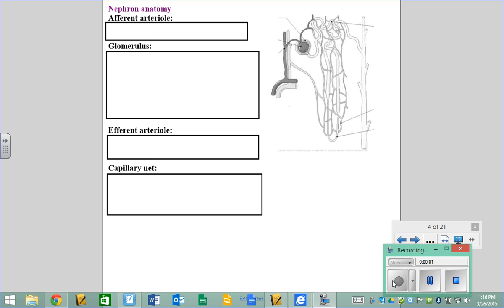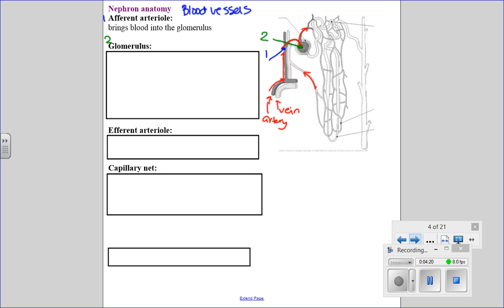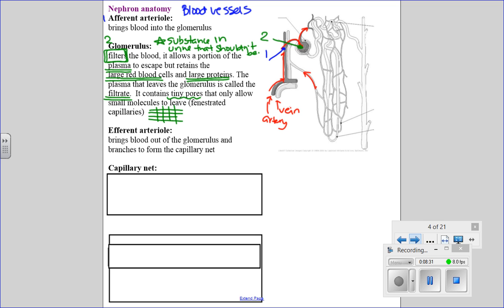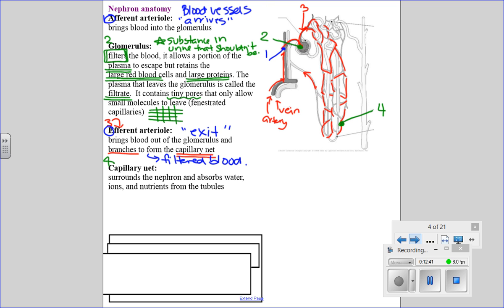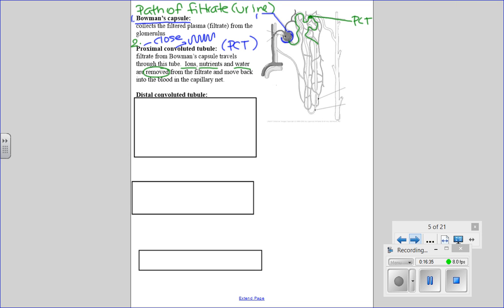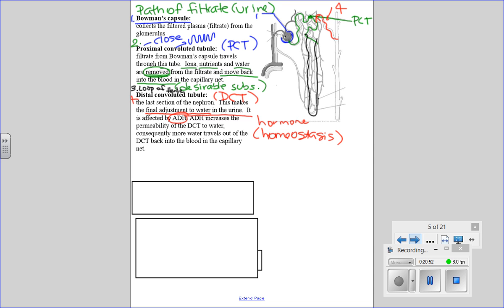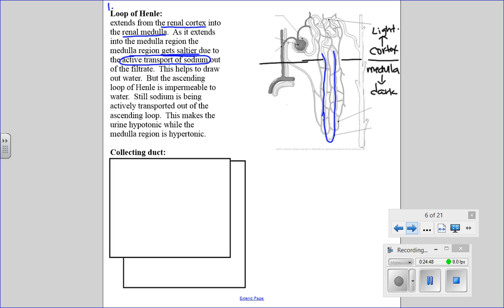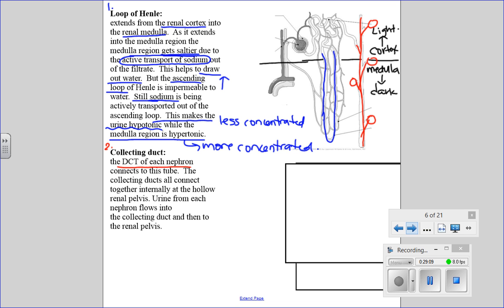2015 03 26 Bio20E Nephron anatomy